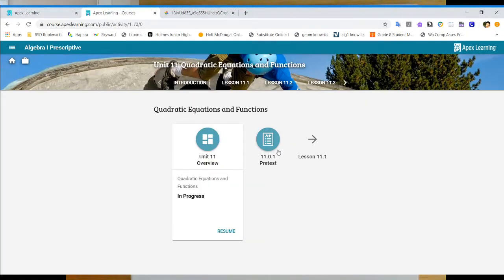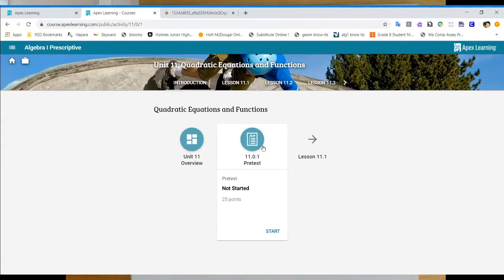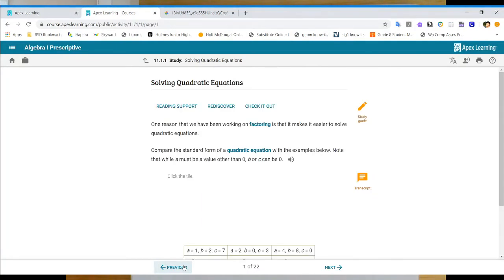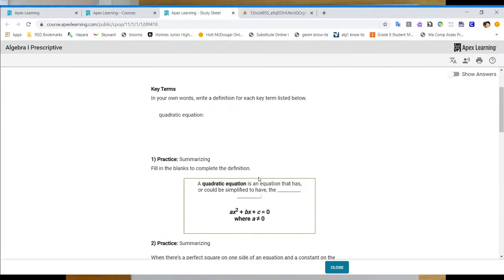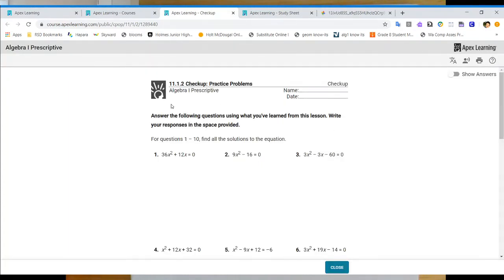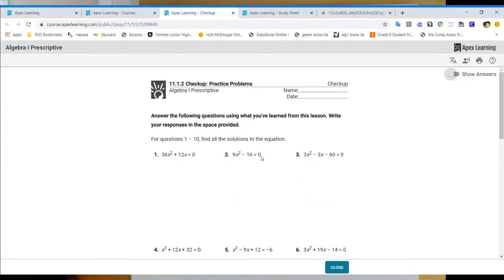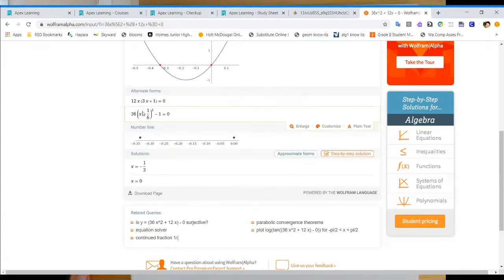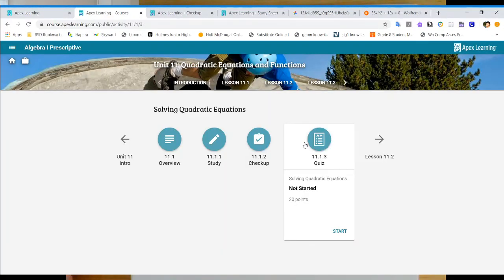Intro to Apex Math